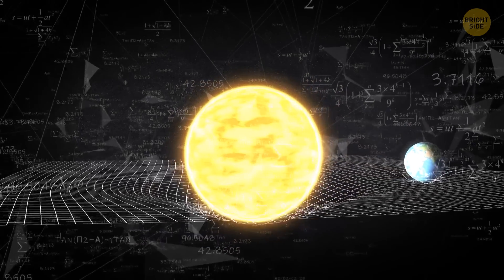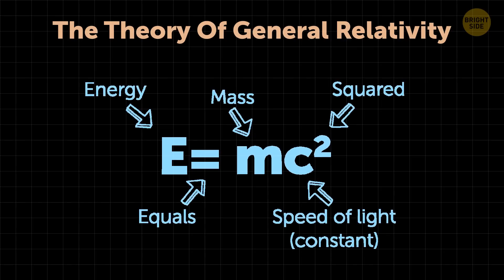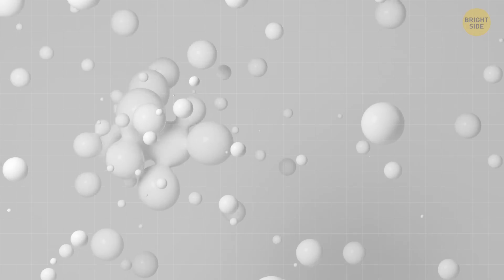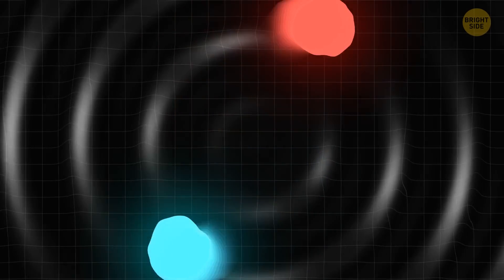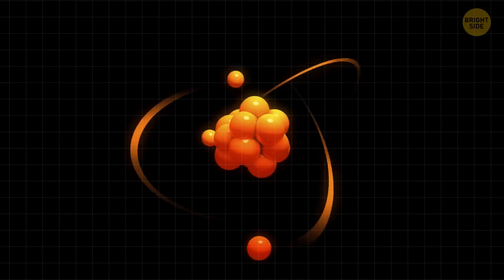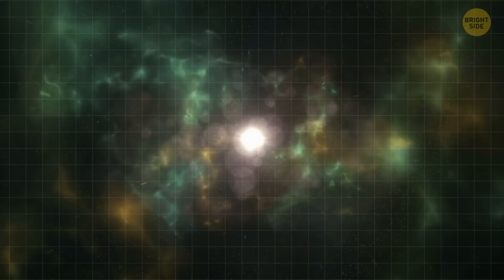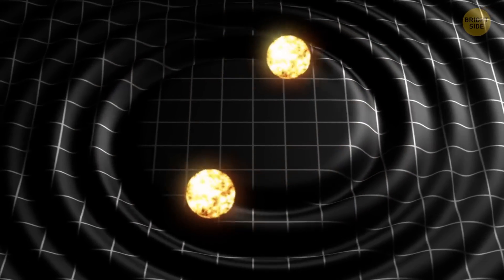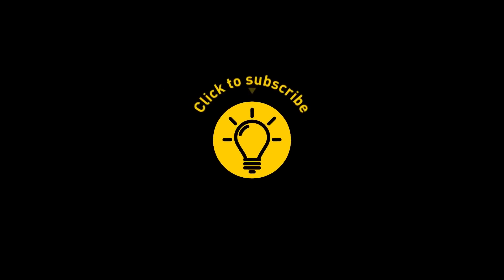Why Gravity Is the Biggest Mystery of Our Universe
Gravity is a powerful force that affects everything we do. Physicists are fascinated by its mysteries and are on a quest to understand it. Isaac Newton first explained gravity, describing how objects are attracted to each other based on their mass and distance. Albert Einstein's theory of general relativity took gravity to a new level, explaining it as the curvature of space-time caused by massive objects. While we have a good grasp of gravity's behavior in certain situations, like planetary orbits, it becomes more complex on smaller and larger scales, leaving scientists with unanswered questions.